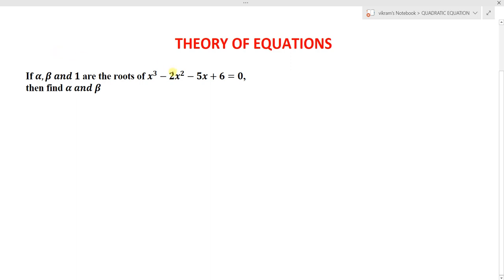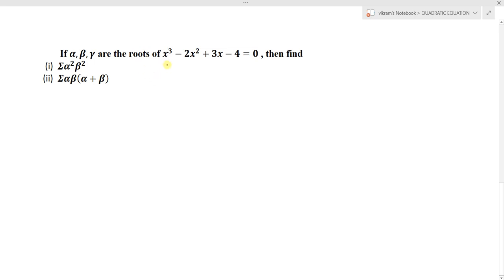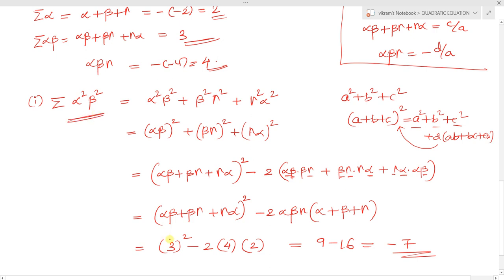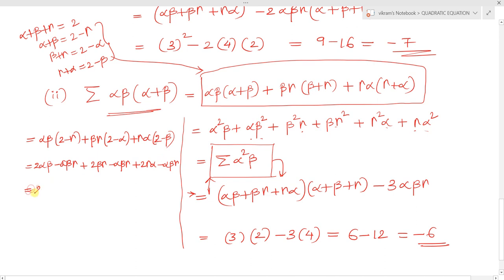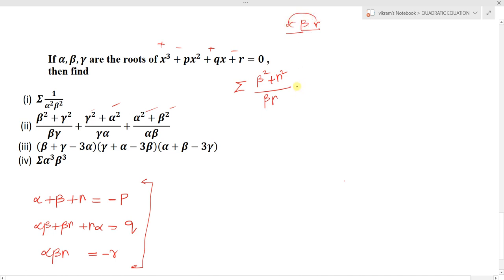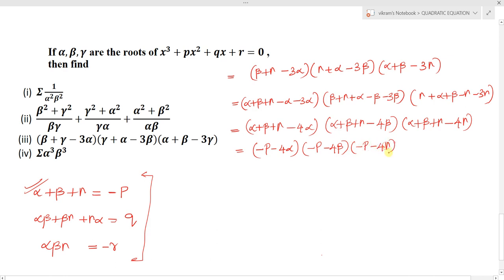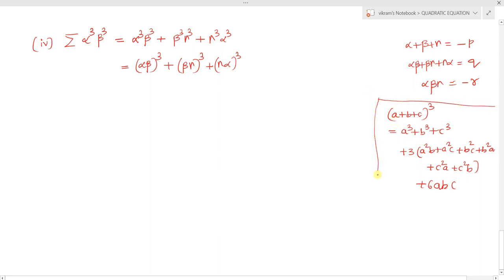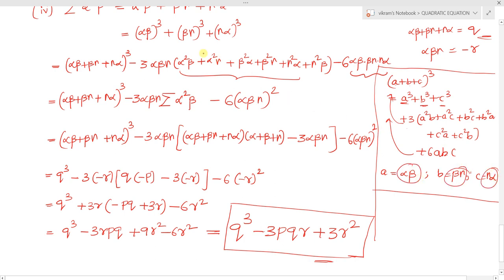Solved problems on theory of equations |topic: relation between roots and coefficients| IIT JEE CBSE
In this video, concept of relation between the roots and coefficients of polynomial equations are with solved  examples

 If α,β and 1 are the roots of  x^3-2x^2-5x+6=0, then find α and β

  If α,β,γ are the roots of  x^3-2x^2+3x-4=0 , then find
 Σα^2 β^2
 Σαβ(α+β)

If α,β,γ are the roots of  x^3+px^2+qx+r=0 , then find
 Σ 1/(α^2 β^2 )
 (β^2+γ^2)/βγ+(γ^2+α^2)/γα+(α^2+β^2)/αβ
 (β+γ-3α)(γ+α-3β)(α+β-3γ)
 Σα^3 β^3